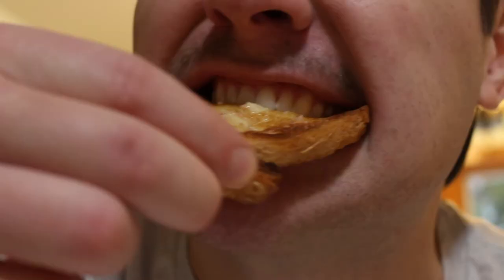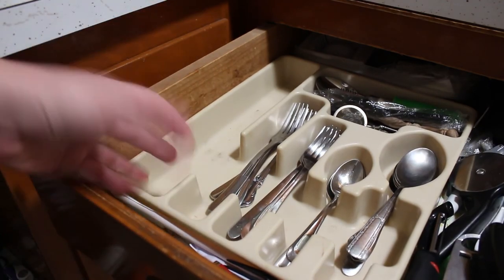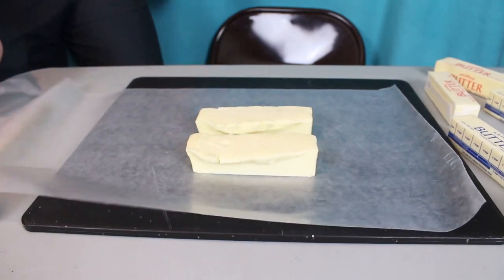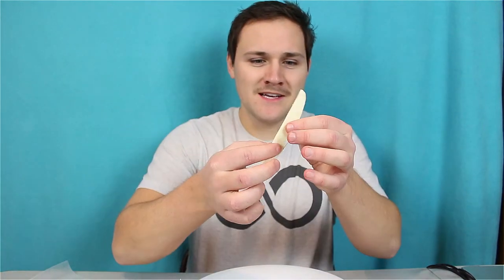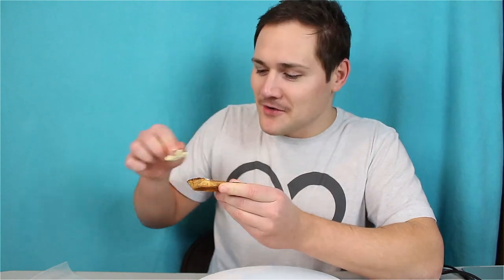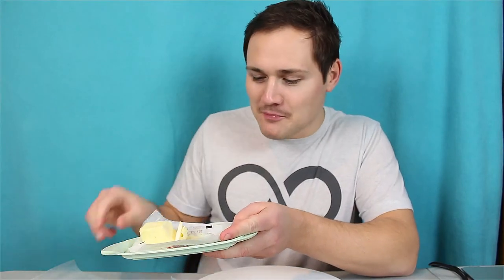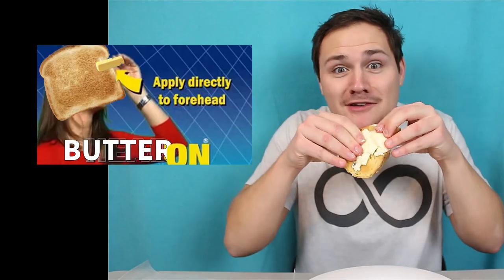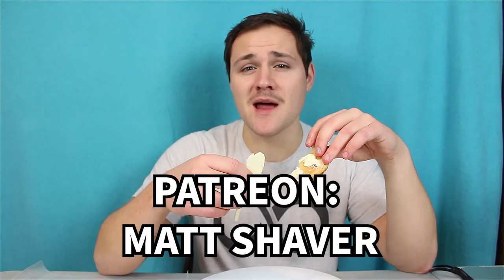Can I Make A Butter Knife Out Of Butter?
In this video, I try to make a butter knife out of butter. Don't ask me why, but that's what I did.

If you're actually reading this description comment your favorite type of bread to make toast with.